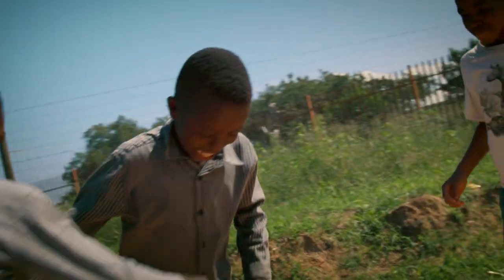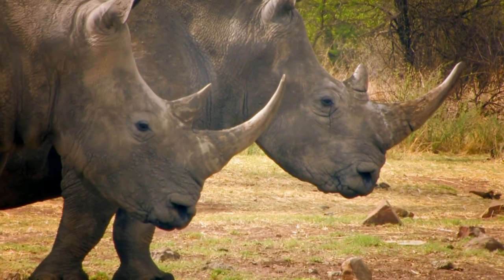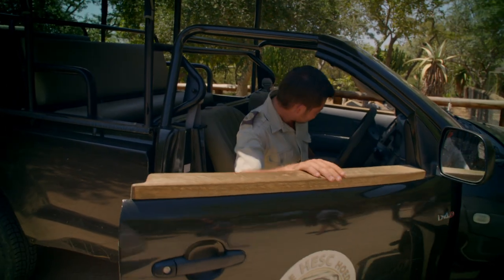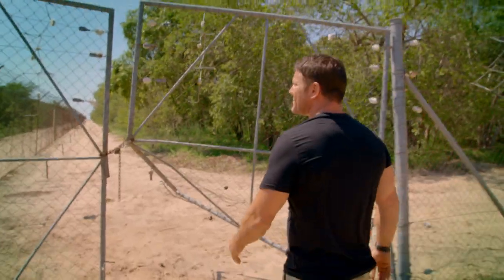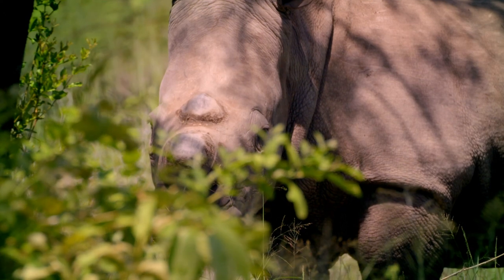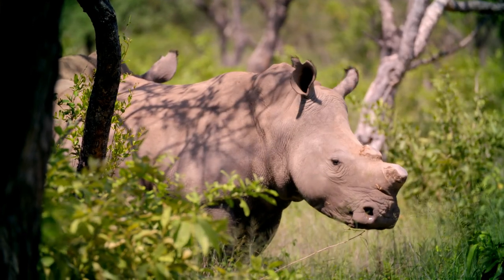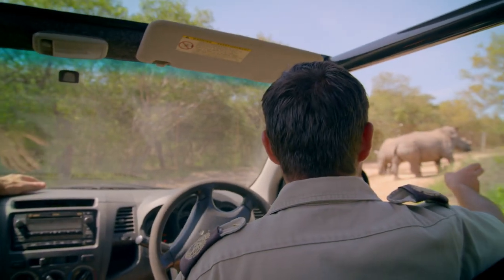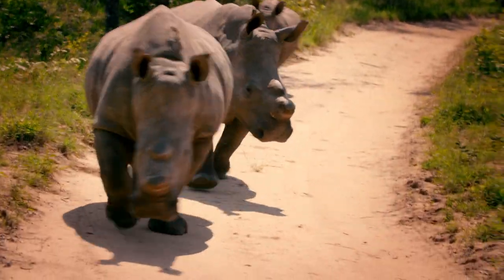White rhino conservation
With their horns worth more by weight than gold, the future for the rhino looks bleak. In many places, conservationists are removing their horns, and attempting to protect individual rhinos with heavily armed ex-special forces soldiers.